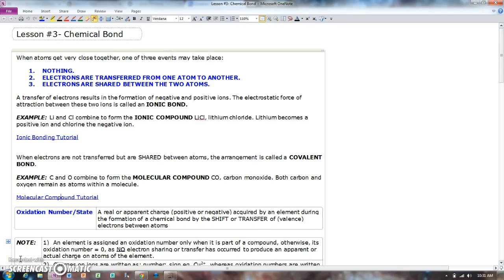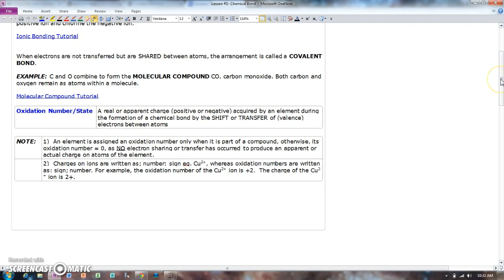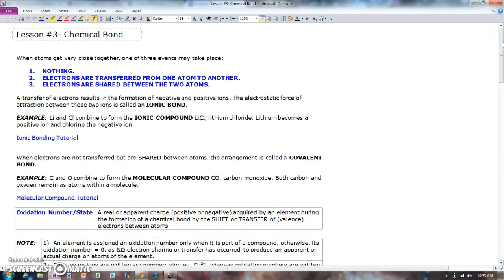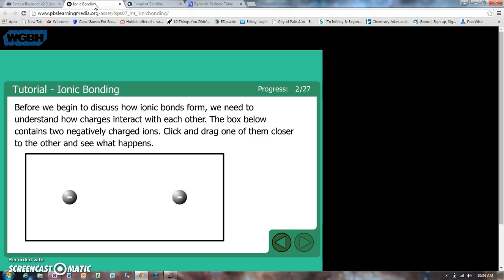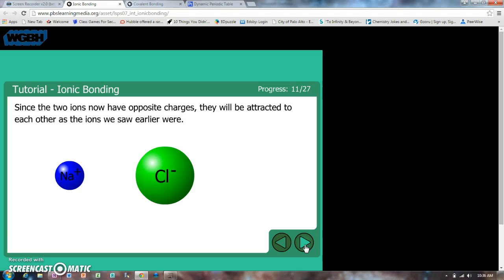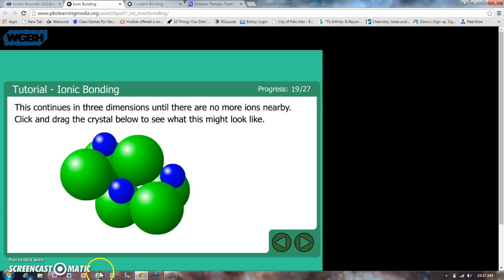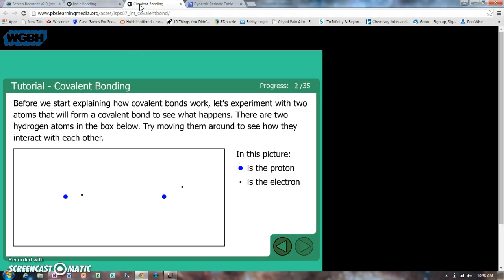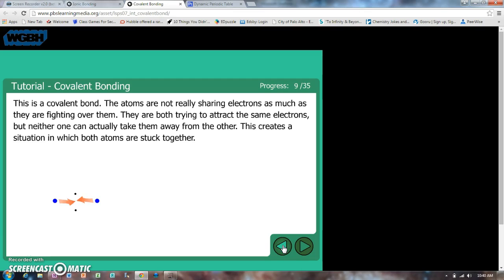Introducing the Chemical Bond